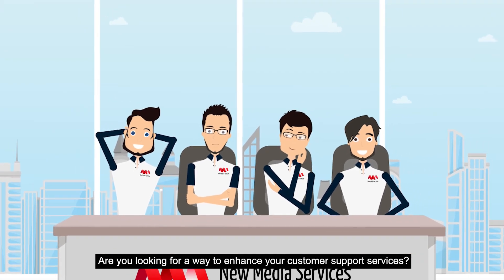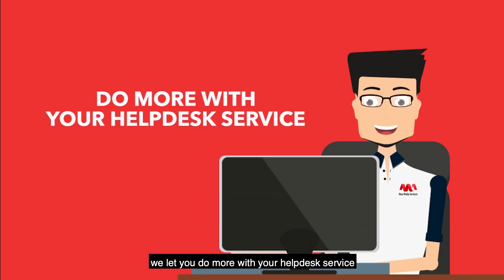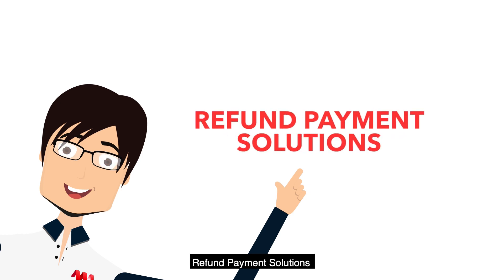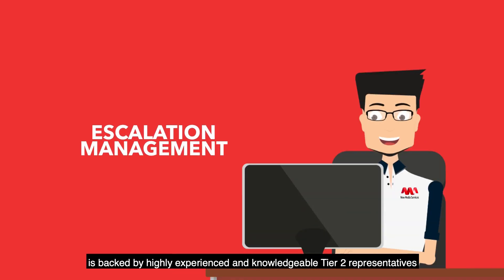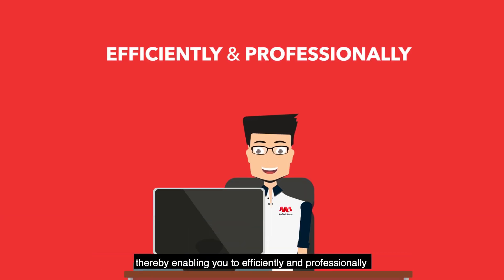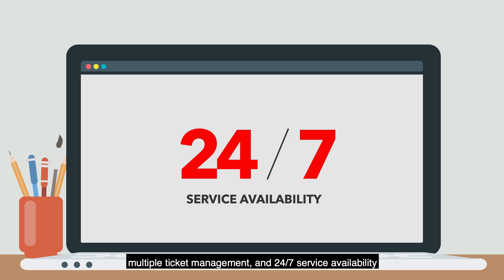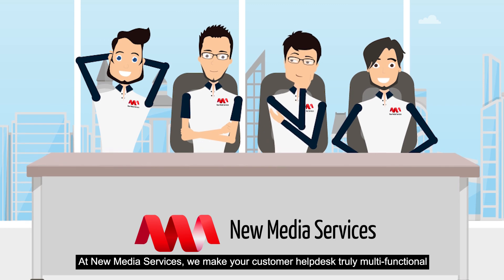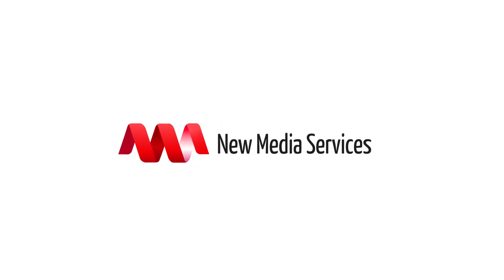How Does Customer Service Outsourcing Work?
Looking to enhance your helpdesk services with a global advantage?

Discover the power of Multilingual Customer Service Outsourcing, tailored to expand the capabilities of your support team. At New Media Services, we provide a cloud-based helpdesk solution that brings competitiveness, reliability, and dynamism to your customer assistance.

Our Multilingual Customer Service Outsourcing covers a wide range of languages, including:

English
French
German
Italian
Portuguese
Spanish

Whether you require voice or non-voice support, our team at New Media Services is here to elevate your customer service experience. From addressing general inquiries and product/service FAQs to offering pre and post-sale support, technical assistance, billing queries, refund management, and all other aspects of customer care, we've got you covered.

Looking to make the most of our multilingual helpdesk, your business can overcome communication barriers, broaden the scope of your customer support, and achieve higher international conversions.

Join forces with our multilingual customer service outsourcing and provide flexible, dependable assistance that sets you apart.